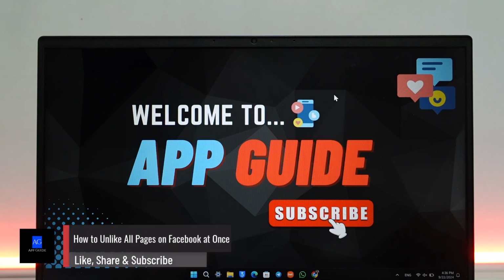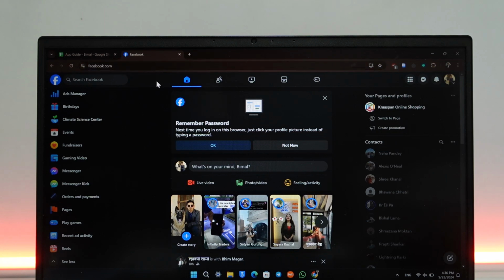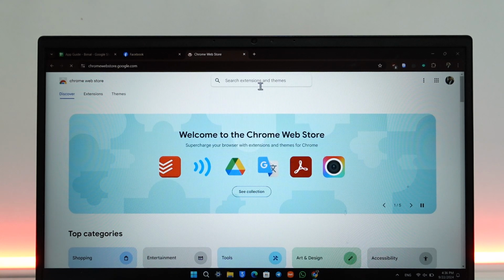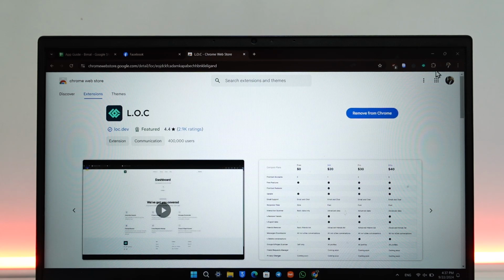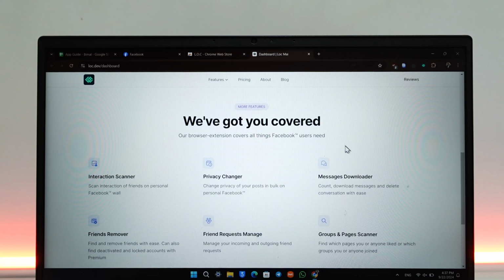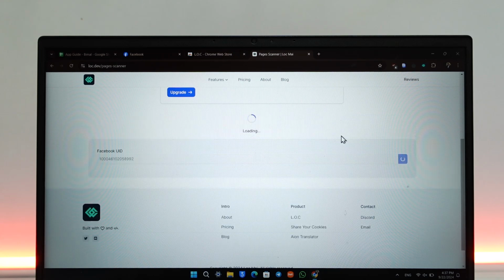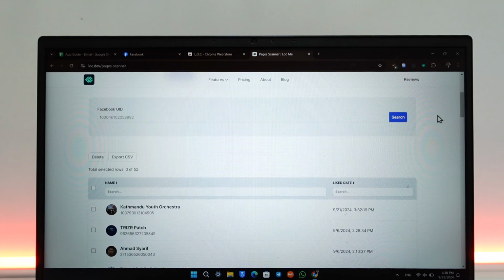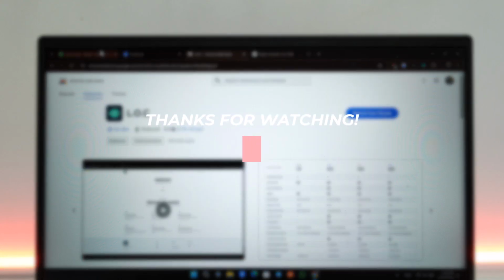How to Unlike All Pages on Facebook at Once !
If you want to unlike all pages on Facebook at once, you will need to use a computer, as this process cannot be done on a mobile device. Manually unliking pages one by one can be extremely time-consuming, especially if you've liked many pages. Fortunately, there is a solution using a third-party extension called **L.O.C Extension**. This method is safe, but if you have any concerns after using it, you can always change your Facebook password for extra security.

To start, open your browser and go to the Chrome Web Store. In the search bar, type **L.O.C Extension** and find the official L.O.C Extension. Add this extension to your Chrome browser. Once installed, pin the extension for easier access by clicking the pin icon next to it. After that, click on the L.O.C Extension icon and log into your Facebook account if prompted.

Next, go to the **Features** tab at the top of the extension and select **Pages Scanner**. The extension will automatically fetch your Facebook user ID and display all the pages you've liked or followed. You can choose to show up to 500 or 1,000 pages per row. To unlike all pages at once, simply check the box to select all the pages and then click **Delete**. This will unlike and unfollow all the selected pages.

However, it's important not to misuse this method, as it could lead to a temporary ban from Facebook. If you feel unsure about the extension, you can remove it after completing the process and change your password for added security.

0:00 Introduction
0:20 Starting the process on a computer
0:35 Searching for L.O.C Extension
0:45 Adding the extension to Chrome
1:00 Logging into your Facebook account
1:10 Accessing Pages Scanner
1:25 Selecting and unliking pages
1:50 Caution and security tips
2:15 Conclusion